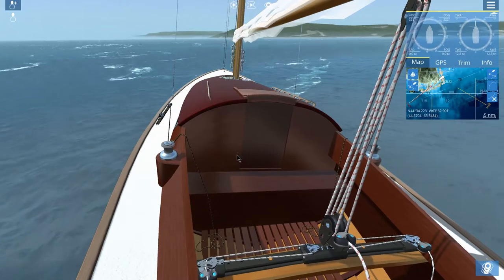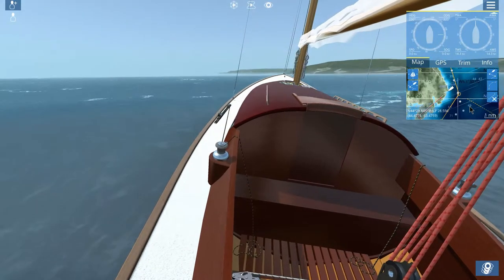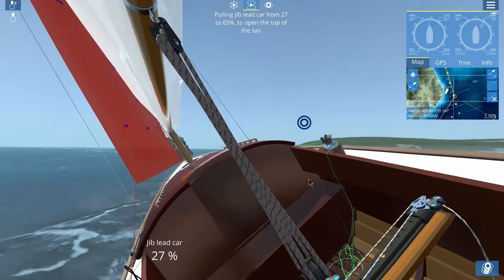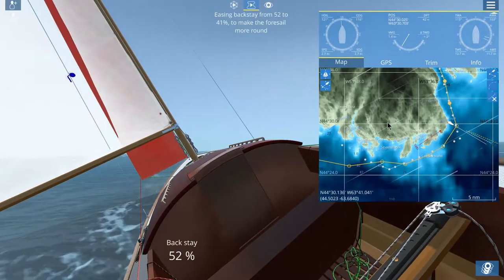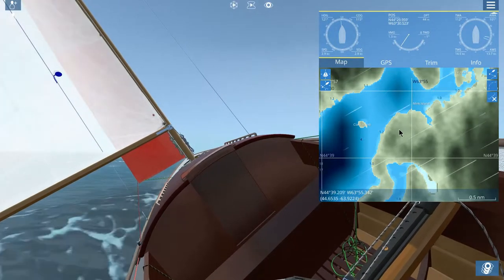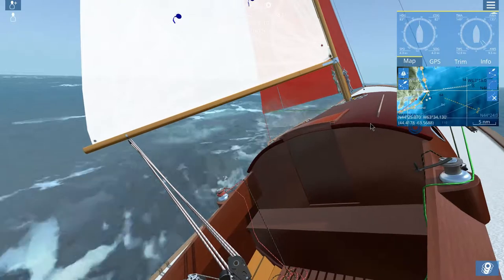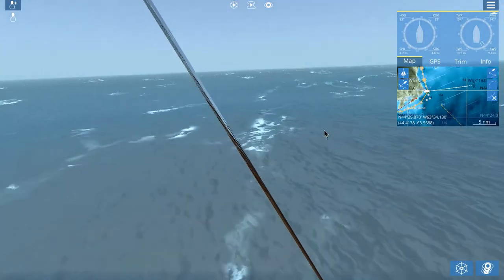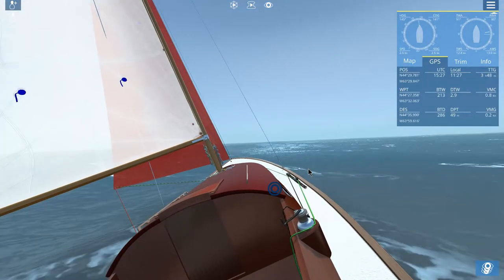Sailaway The Sailing Simulator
An incredible simulator with too much detail and complexity to cover. I'm not a sailor so all I can do is show you how things work. Some of you know how to tighten the mainsail and trim the jib. Not me.